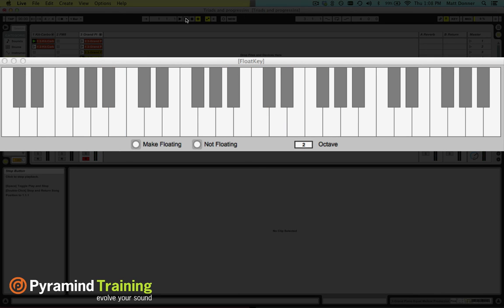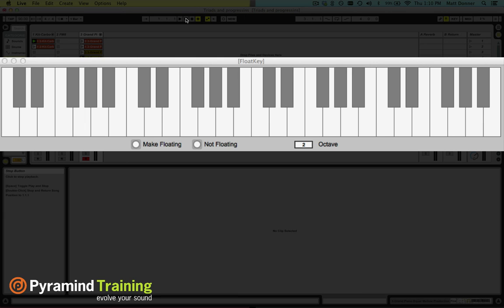Music Theory with LIVE Section 4 - Part 1 - Basic Chords and Progressions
Taught by Matt Donner